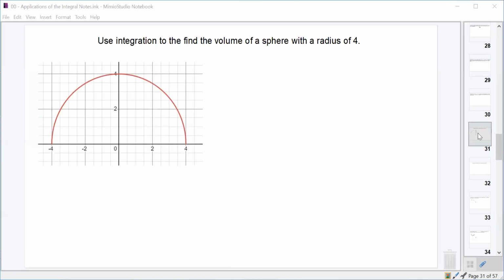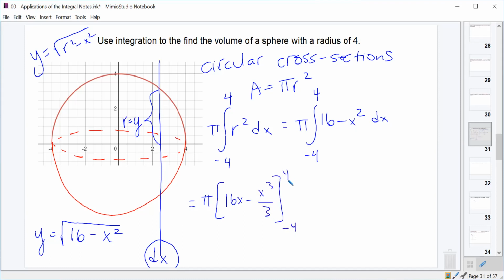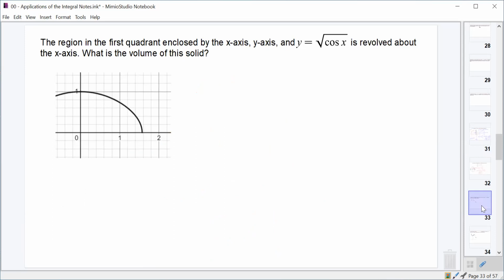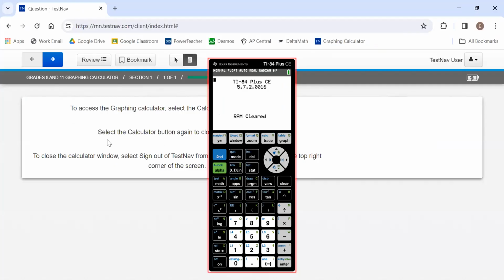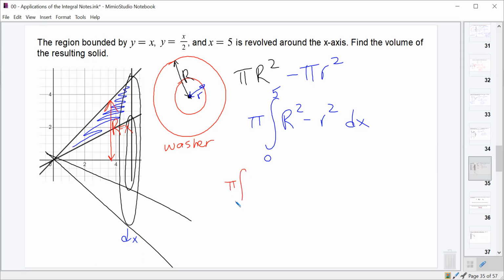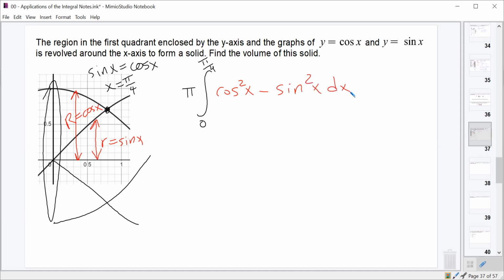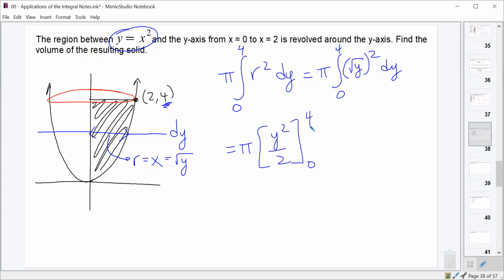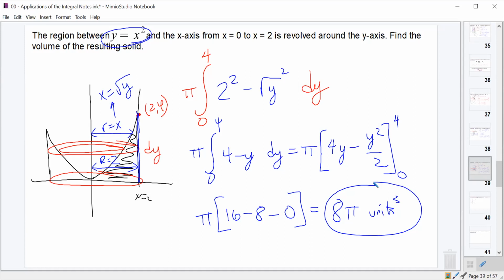Applications of Integration Lecture 5 - Finding the Volume of Solids of Revolution Part 1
Finding the volume of solids of revolution using both the disc and washer methods when the region is revolved around either the x-axis or the y-axis.